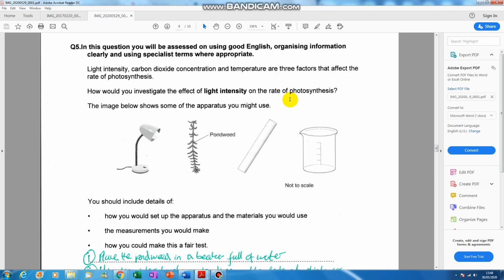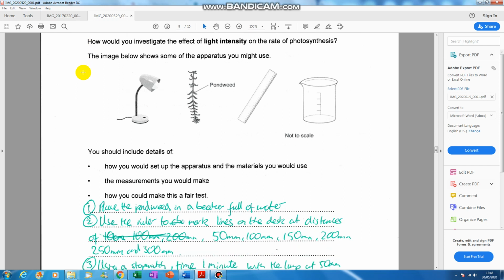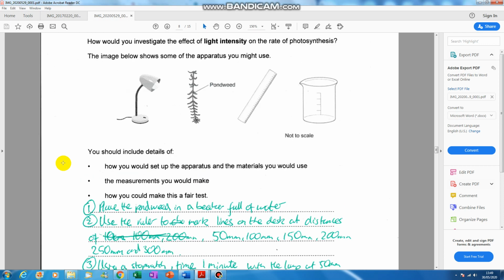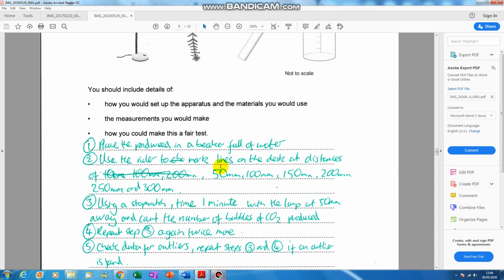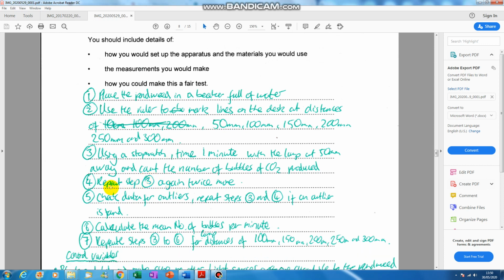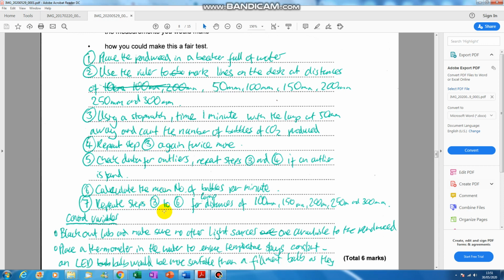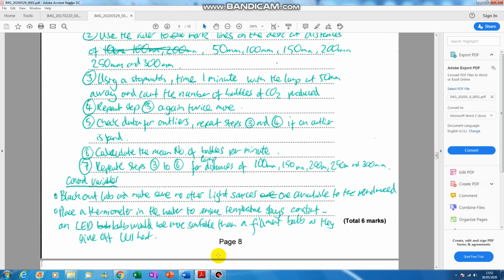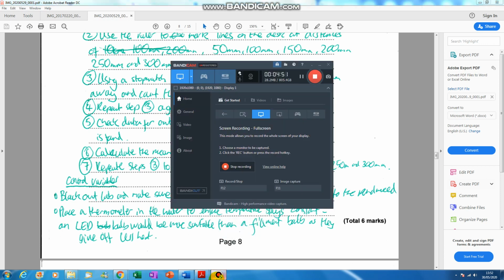Foundation Biology Test Q5 Part 1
Mr Hale takes students through Q5 of his recent Biology test (Foundation).